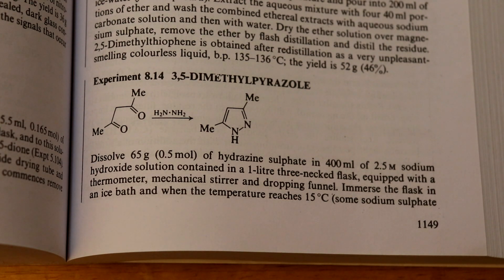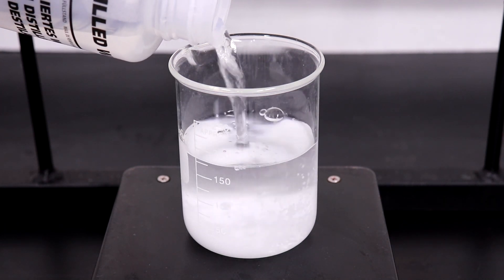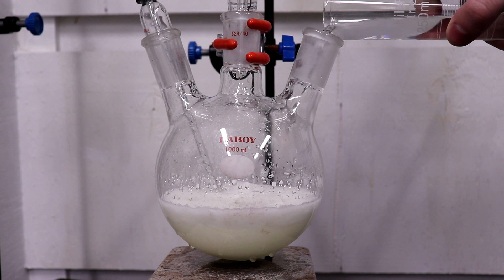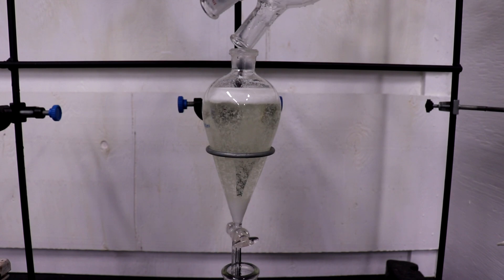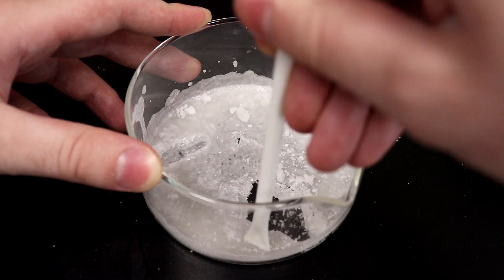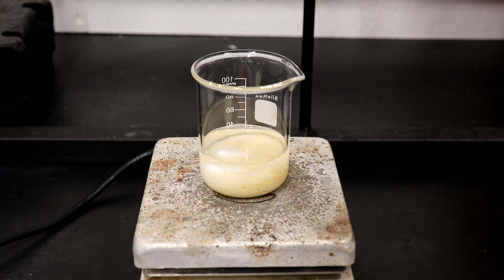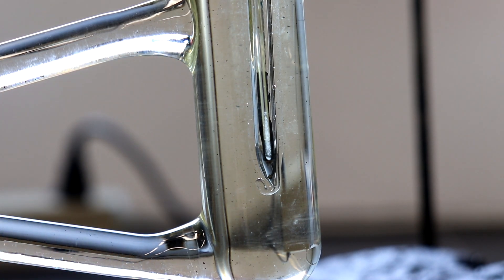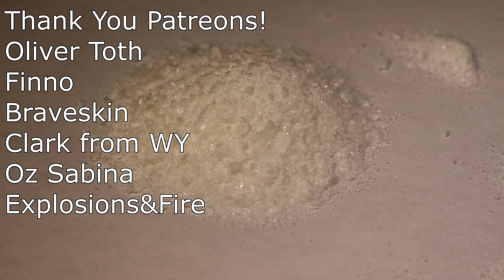Synthesis of 3,5-Dimethylpyrazole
In this video I follow the procedure in Vogel's practical organic chemistry on the synthesis of 3,5-dimethylpyrazole by the condensation of hydrazine with acetylacetone.

Correction: When I listed the melting point range for the product from the chloroform extraction I said 105 to 1-O-10 C when I meant 105-110 C